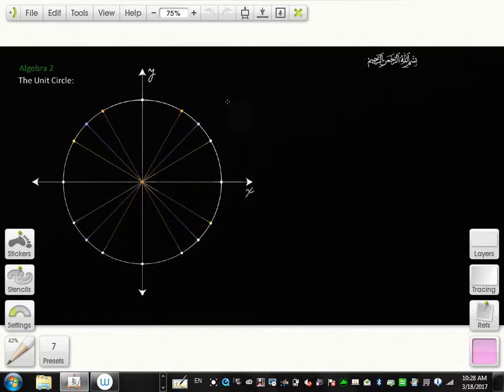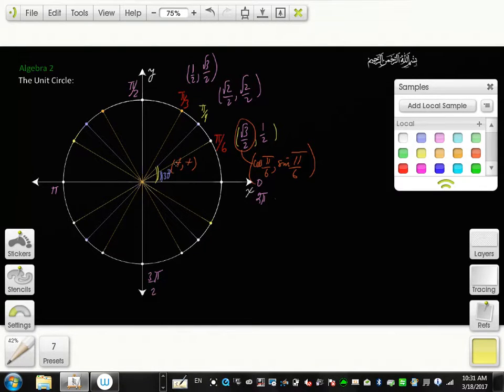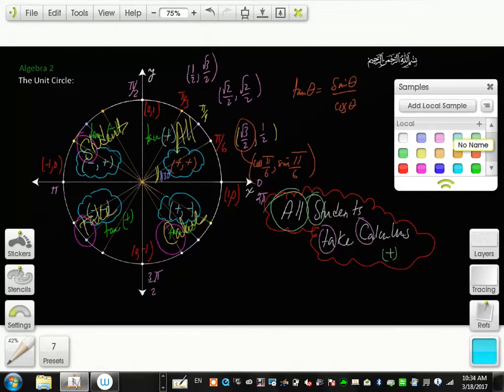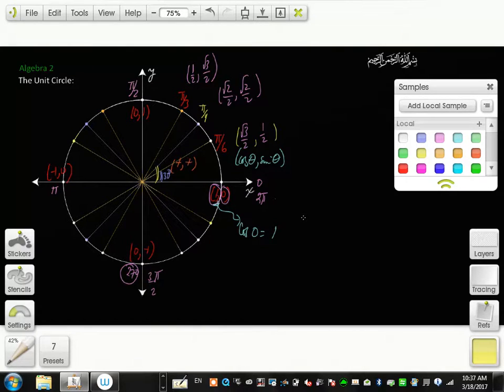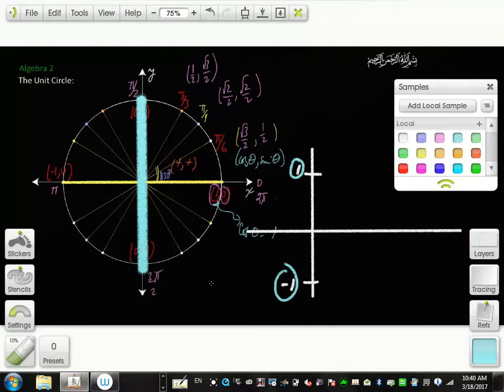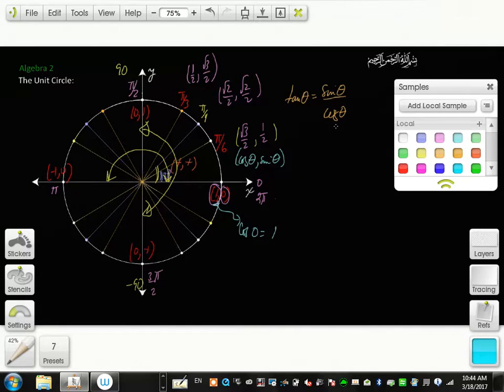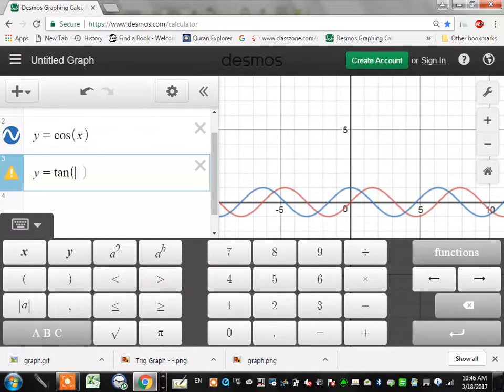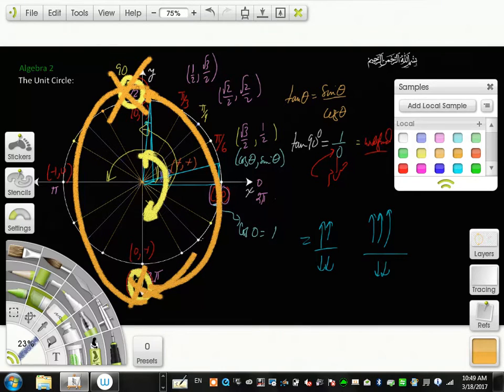chap 9 video Alg 2 Review ALL STUDENTS TAKE CALCCULUS